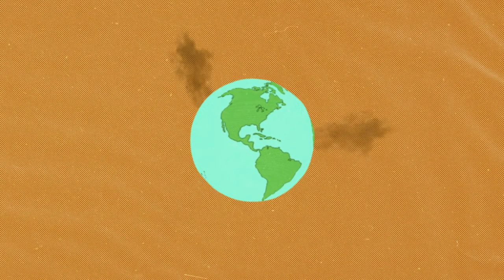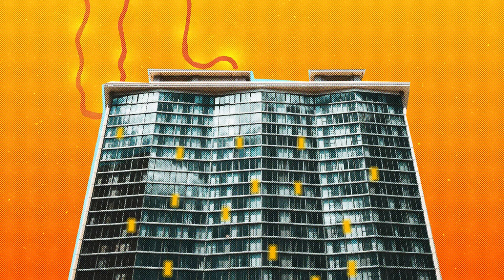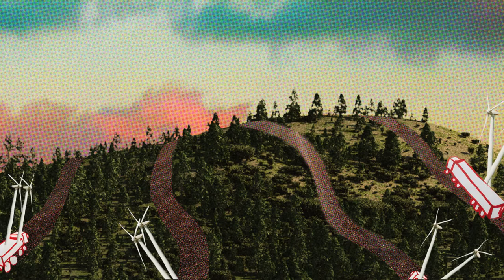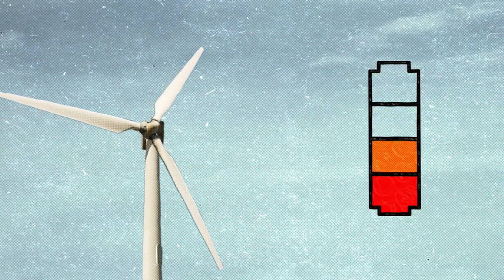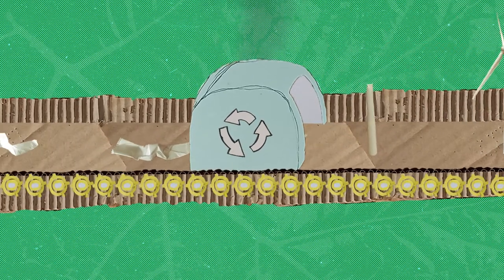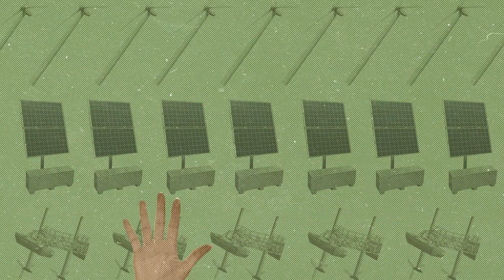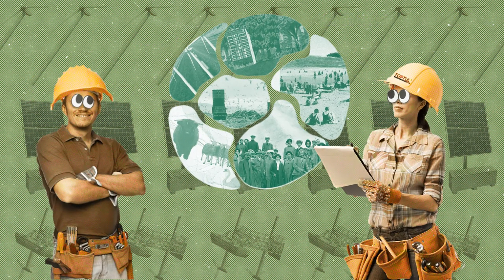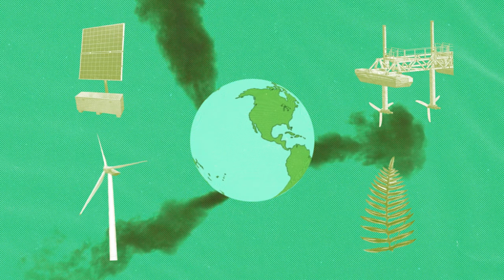Is renewable energy a magic wand?